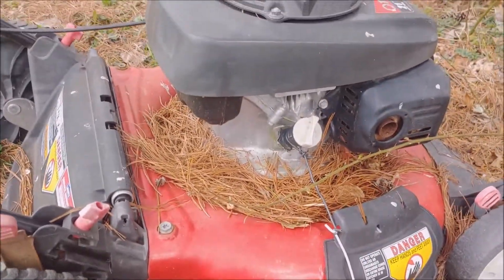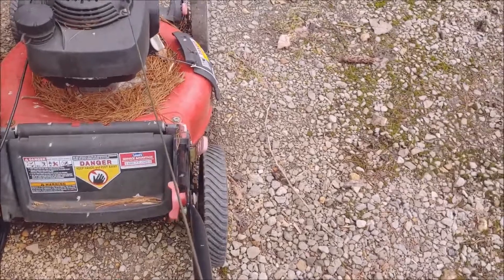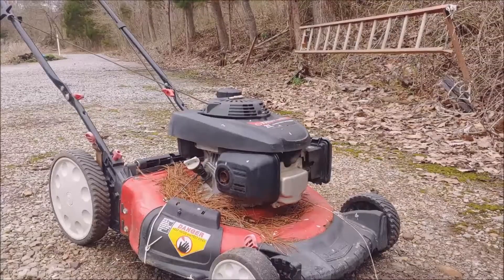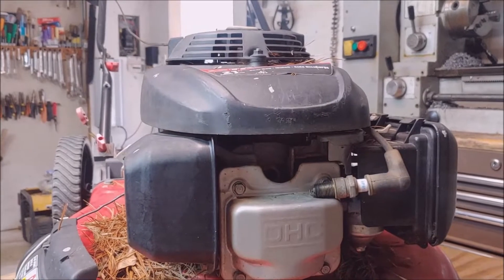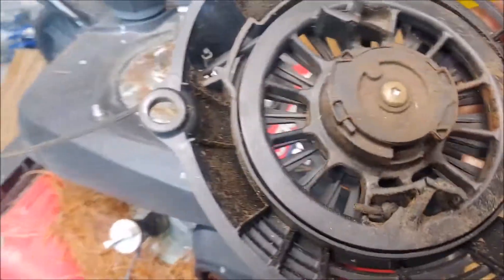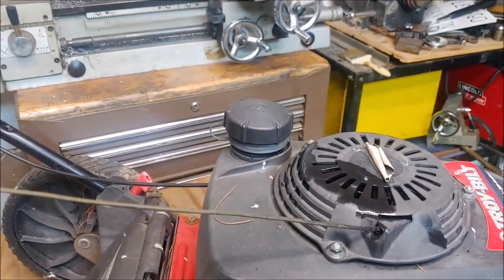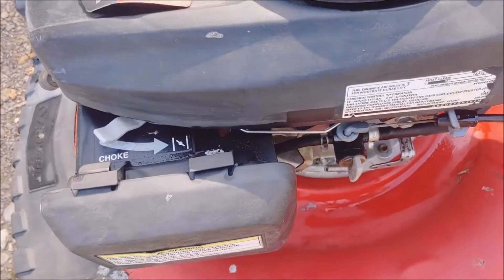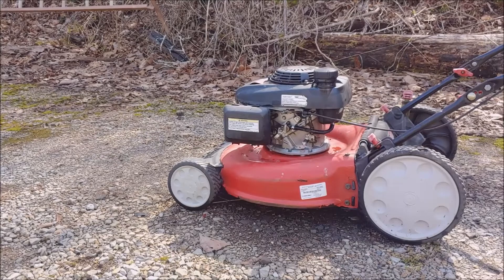TROY-BILT push mower refurbish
Getting a neglicted TROY-BILT pushmower running for one of my daughters.